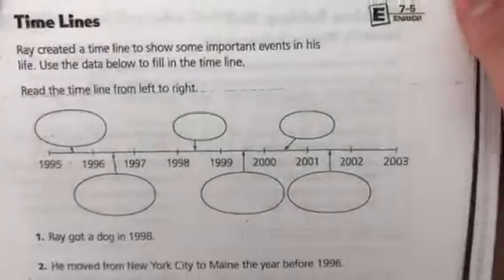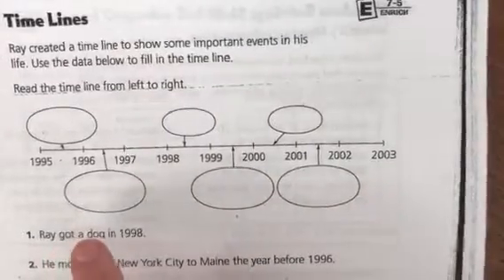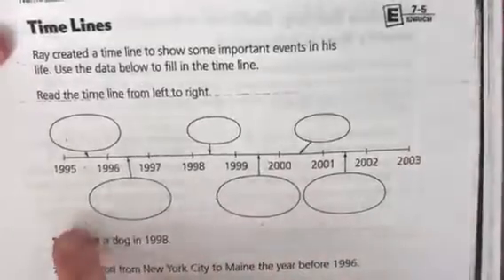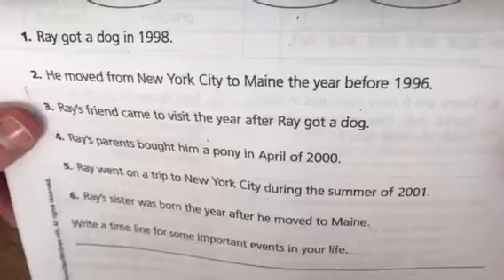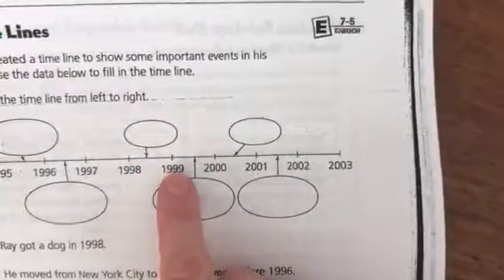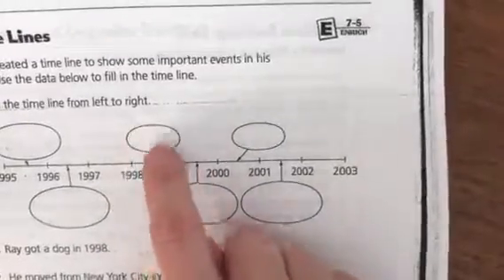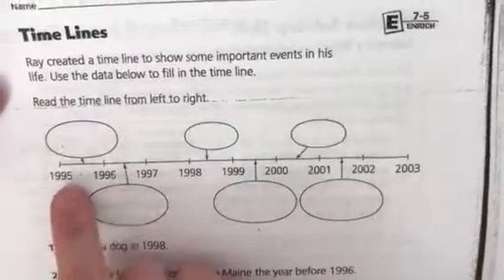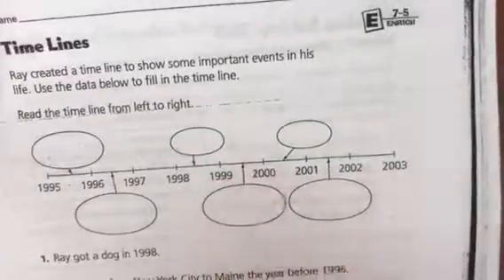Chapter 7, Lesson 5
Time Lines